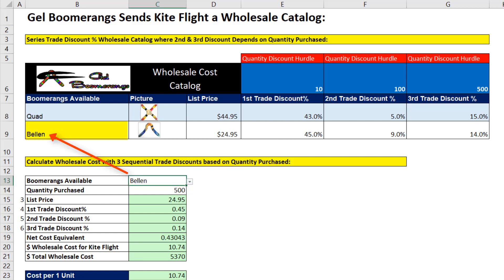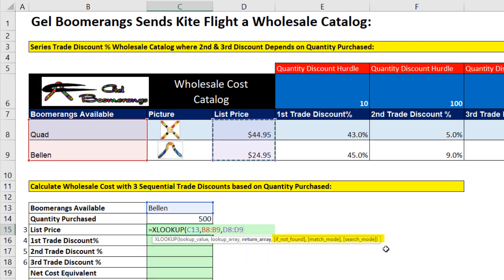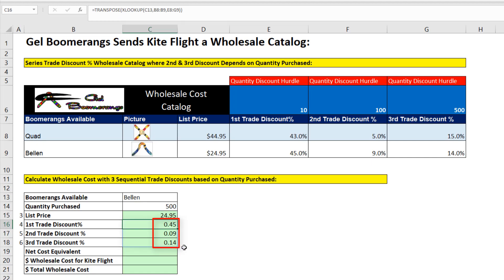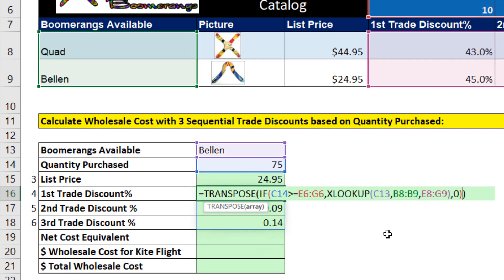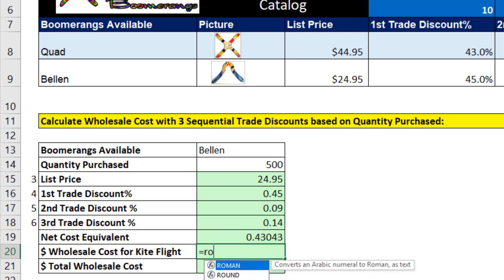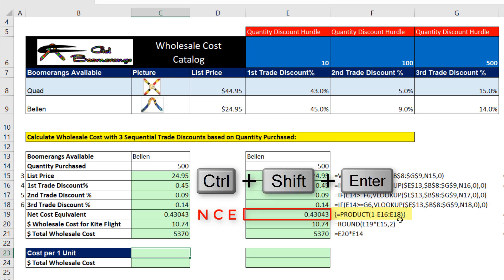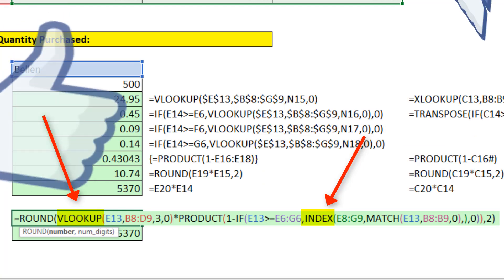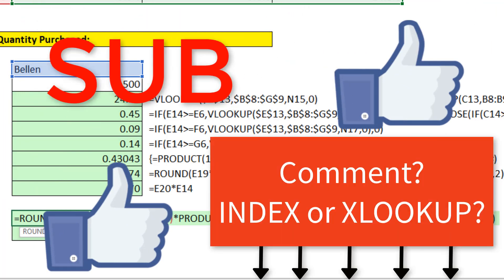Series Discount Excel Formula. 4 Examples. XLOOKUP or INDEX? Excel Magic Trick 1643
Learn how to calculate a series discount to calculate cost that then can be multiplied by units to get Total Invoice Amount. See 4 methods. Two multi-cell solutions and two single cell solutions. Learn about the Excel Functions: VLOOKUP, IF, XLOOKUP, PRODUCT, INDEX and MATCH.
1. (00:01) Introduction
2. (00:37) XLOOKUP Solution
3. (05:38) VLOOKUP solution
4. (05:55) Single Cell XLOOKUP Solution
5. (07:15) Single Cell INDEX Solution
6. (08:27) Summary and End Video Links